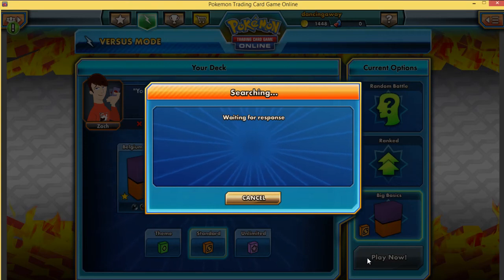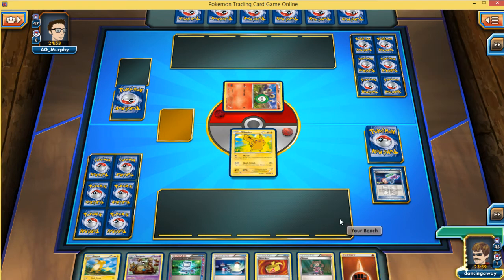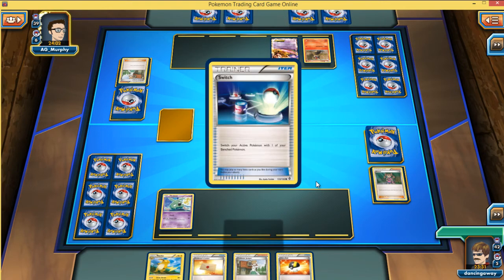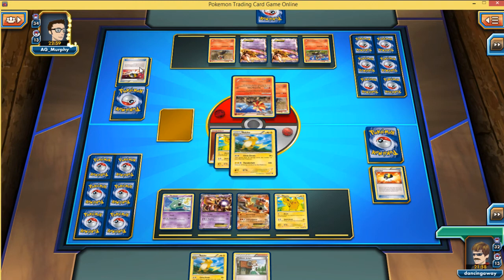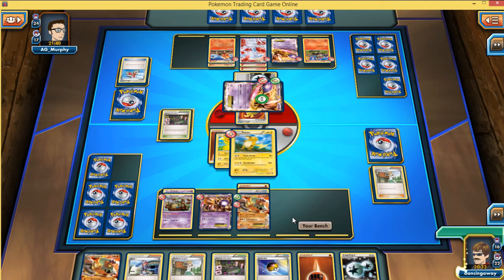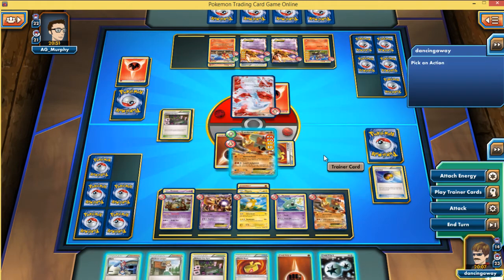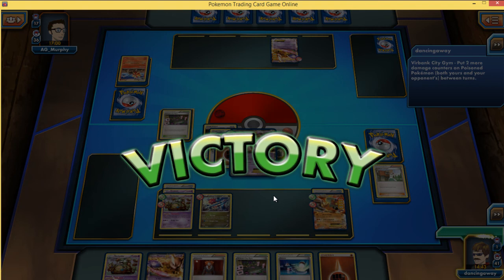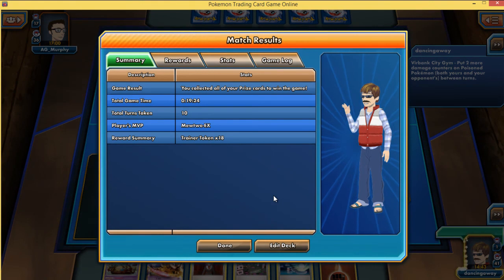PTCGRadio: Big Basics vs Pyroar (PTCGO)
I take out the US Nationals-winning Big Basics deck against an unusual Pyroar deck to see if it still has a positive match-up.